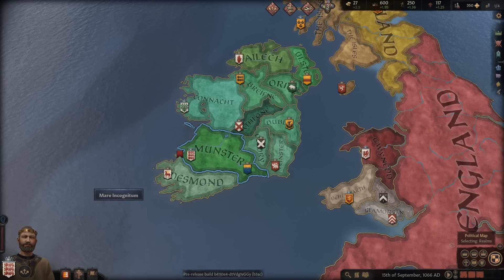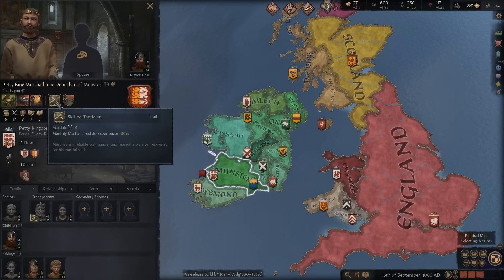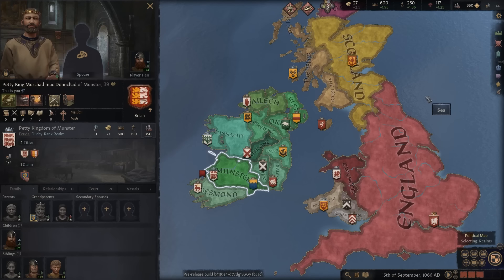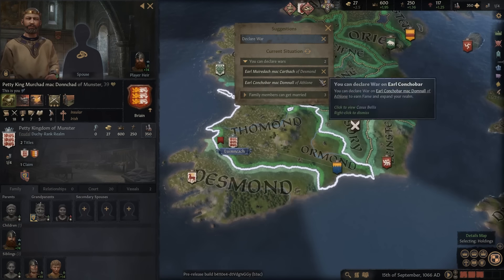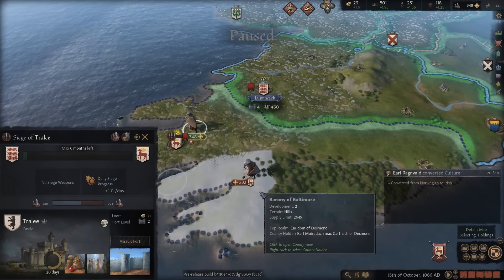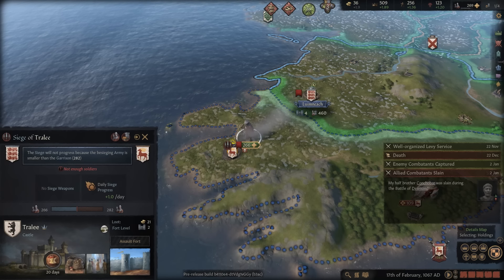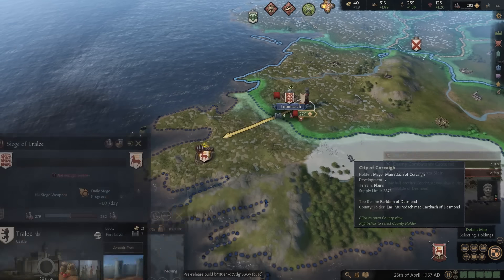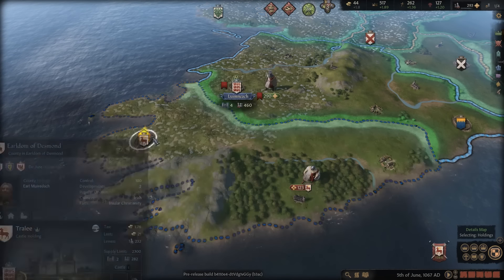6 Minutes of Crusader Kings 3 Gameplay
IGN contributor T.J. Hafer walks you through six minutes of gameplay from the upcoming grand strategy game sequel, Crusader Kings 3.